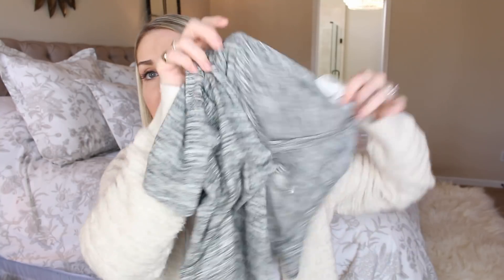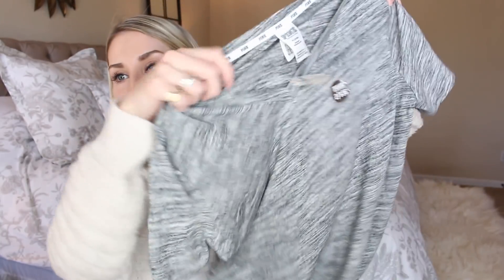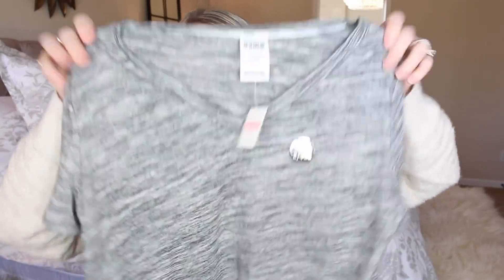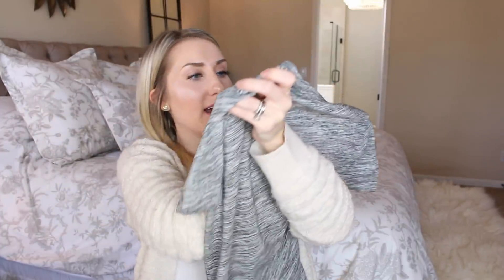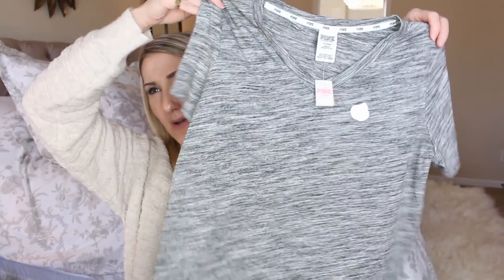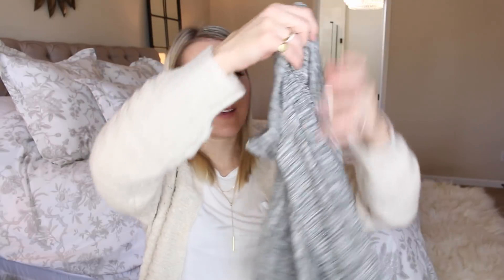BIG HAUL! A MUST-HAVE NEW PRODUCT & A DUD. (VS, SEPHORA, SIGMA & MORE)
MUST TRY!! AVAILABLE HERE TODAY FOR THE FIRST TIME Sigma brush scrub solid

*I mostly use the Renew shampoo or Revive shampoo, Revitalize Conditioner, Blow out Cream, & Dry shampoo

Post contains my genuine recommendations and opinions.  Sigma Cleanser and MAC coconut fix+ sent by their respective companies for consideration with absolutely no agreements or obligations to feature or review in any way.